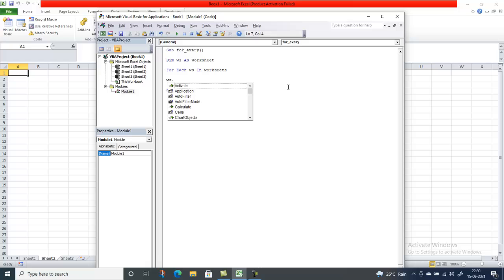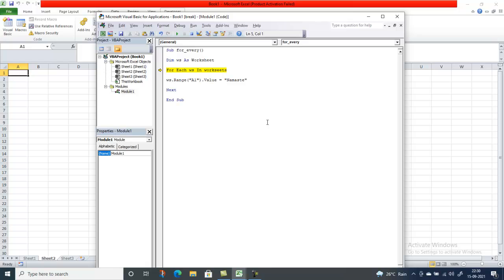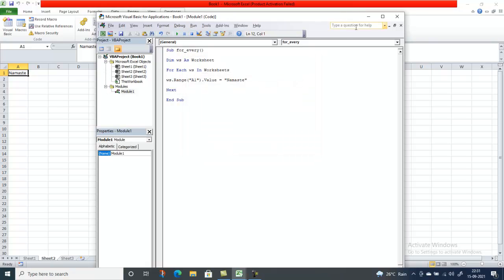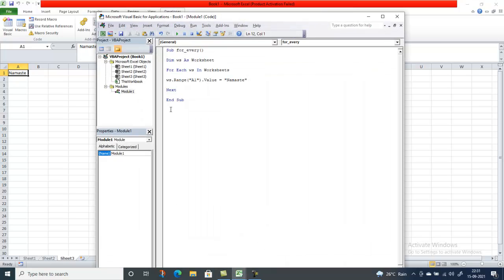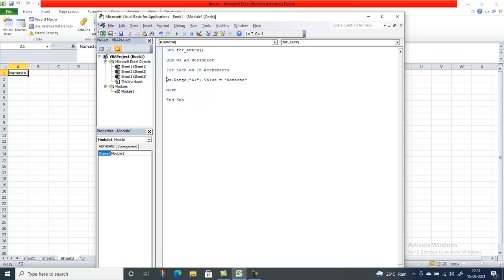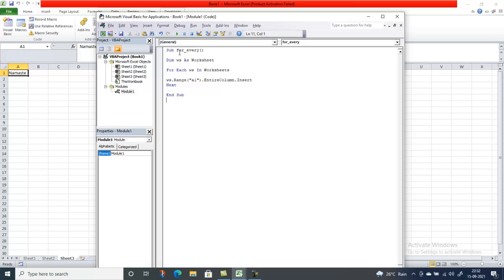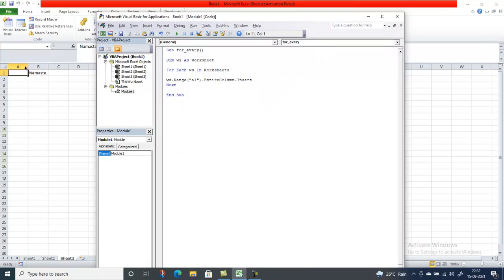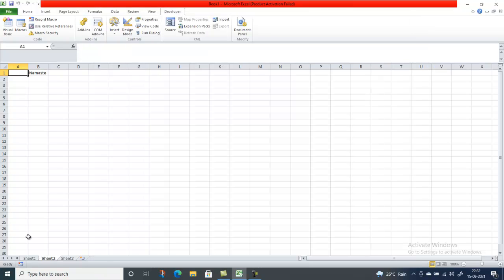How to Perform same Action on Every Sheet using Excel VBA